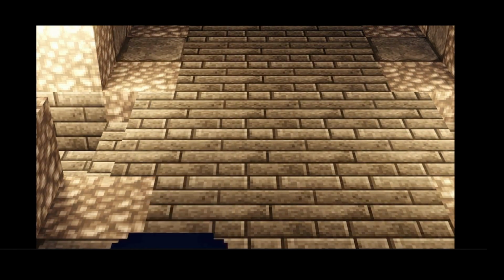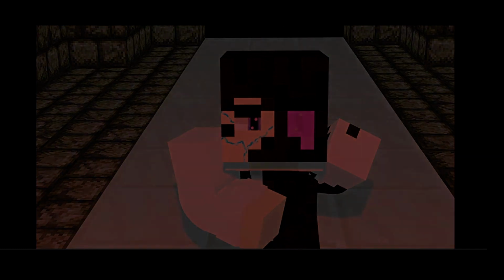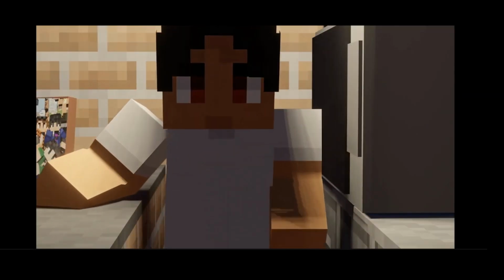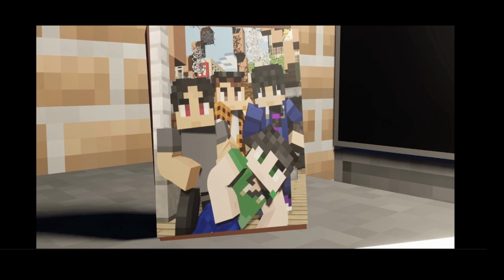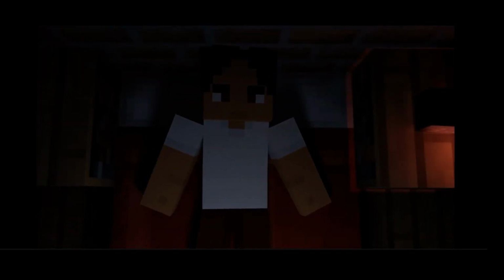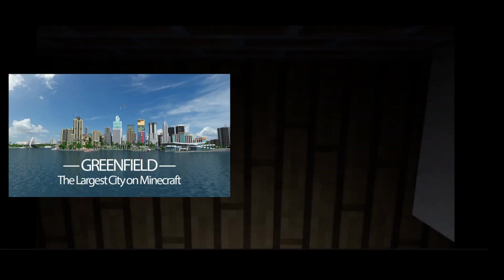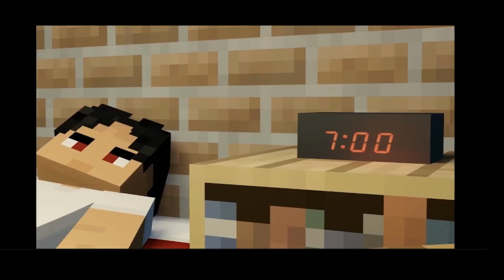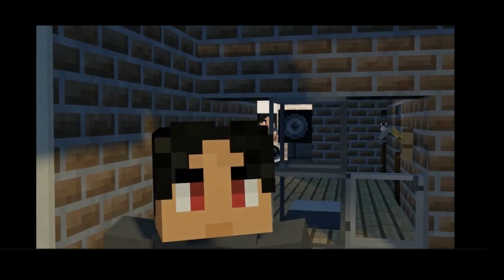The Unknown Mission Part I: Director's Commentary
This is a Directors Commentary for Part I of the Unknown Mission by Shadow Dire